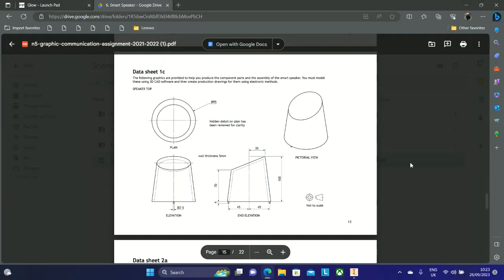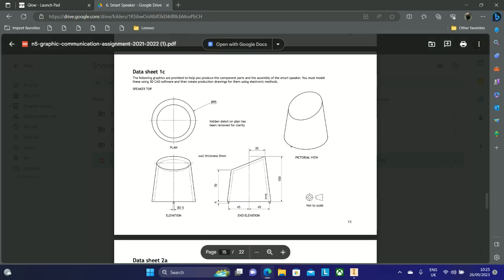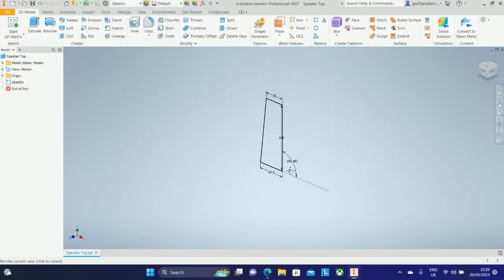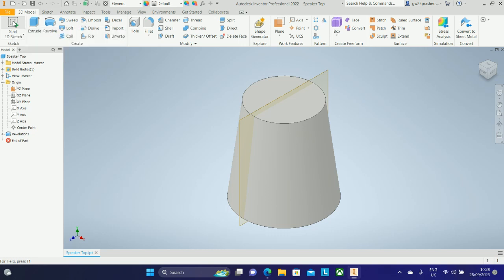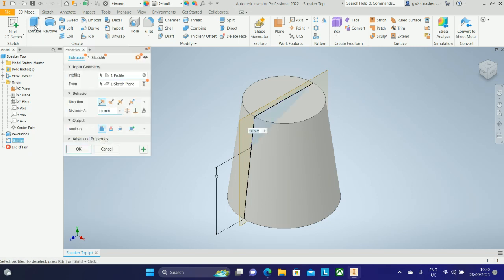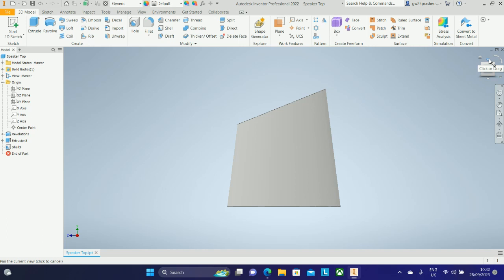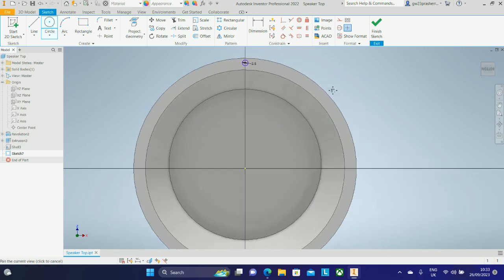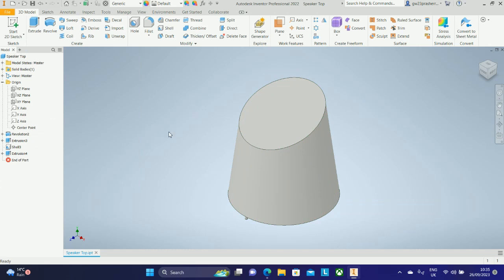N5GC Inventor - Smart Speaker Top